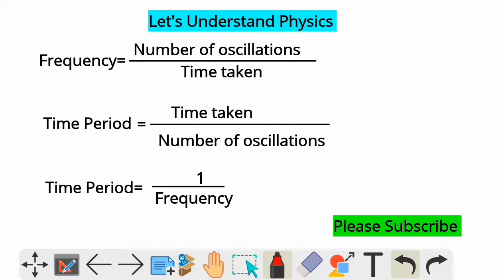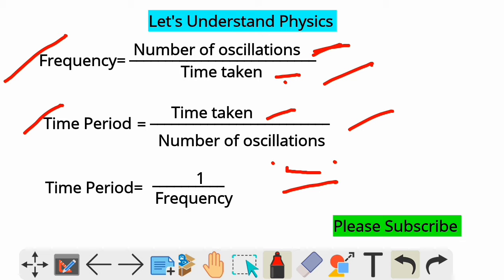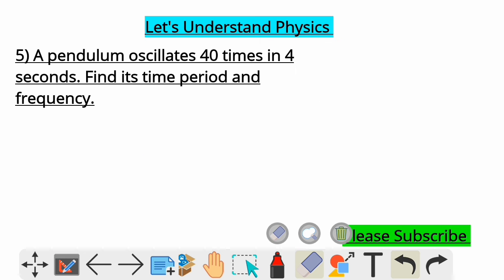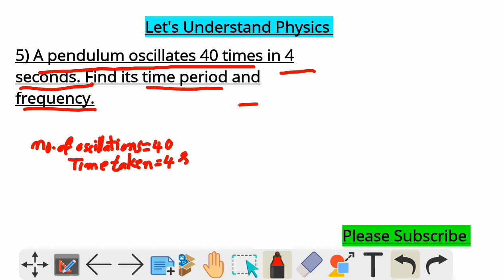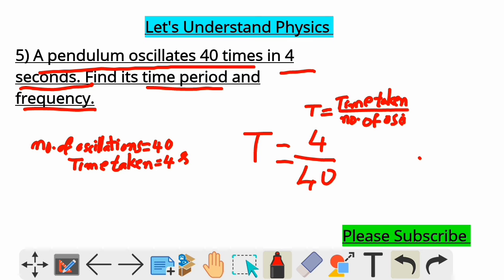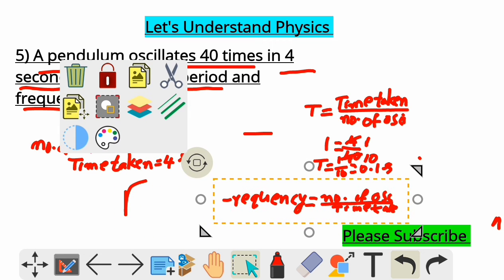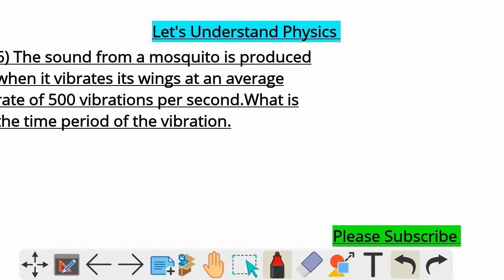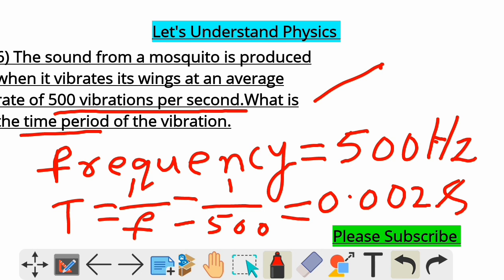SOUND chapter formulae|| Textbook Solutions|| CBSE class 8 SCIENCE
Mathematical solutions for Textbook questions 5&6 Sound CBSE class 8
Numericals simplification for ncert sound class 8
important formulae of Sound chapter
Formulae of frequency and time period
How to find time period?
Solution to find time period?
Example problem for finding time period
How to find the frequency?
Example problem for finding frequency
Easy solution for frequency

Sound chapter CBSE class 8 SCIENCE online
ncert solutions for class 8 Sound chapter in English
Easy mathematical simplification of class 8 SCIENCE sound
Sound chapter formulae
Physics sound chapter Q and A

sound class 8 ncert.
Sound class 8 cbse in english.
sound class 8 science.
sound class 8 cbse.
science class 8 chapter 13.
Important formulae in sound chapter class 8.
physics.
Sound chapter question answer class 8.
Sound chapter mathematical solutions class 8.
NCERT sound class 8 textual question answer .
NCERT class 8 Sound problems solved easily in Engl.
amplitude.
Finding time period for class 8 Sound .
Finding frequency .